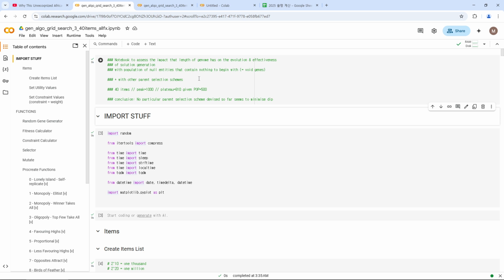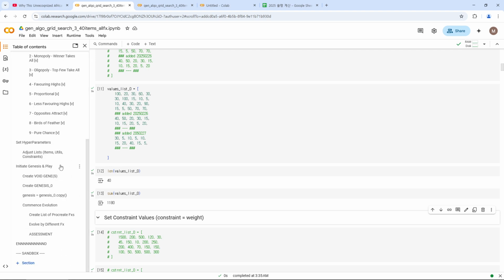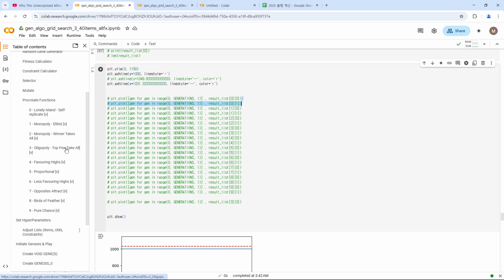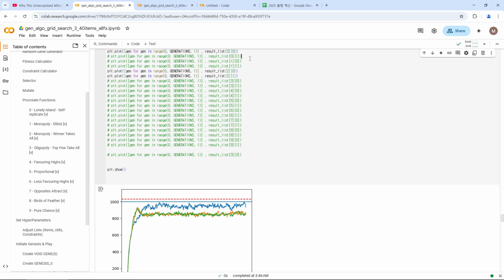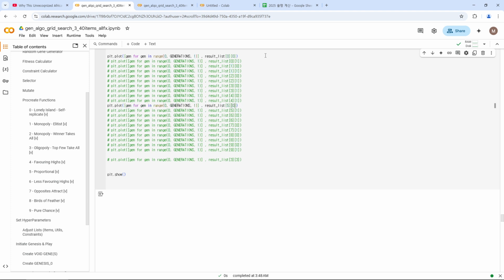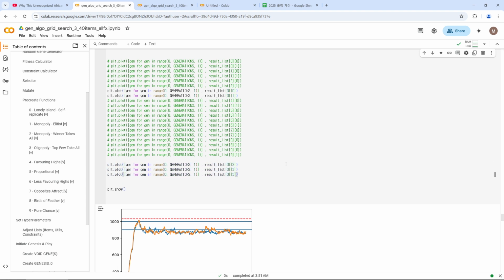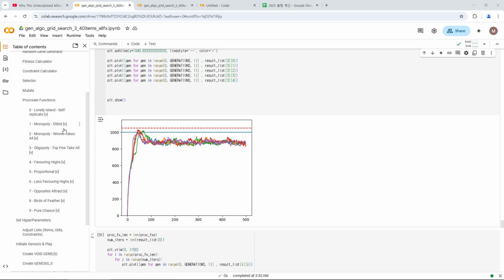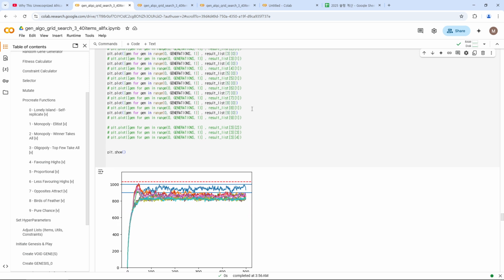Genetic Algorithm - Grid Search 3 (40 items using allfx)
Video log of genetic algorithm grid search part 3
using all procreate functions

(raw footage)
filename: gen_algo_grid_search_3_40items_allfx.mp4

reuploaded due to channel removal.